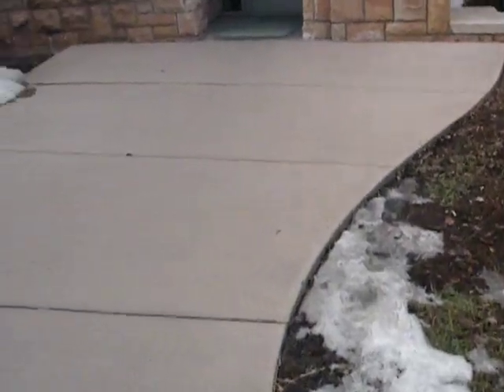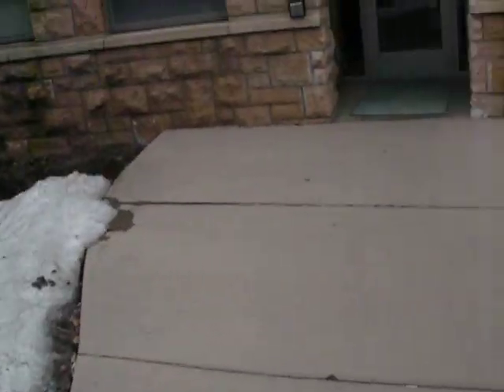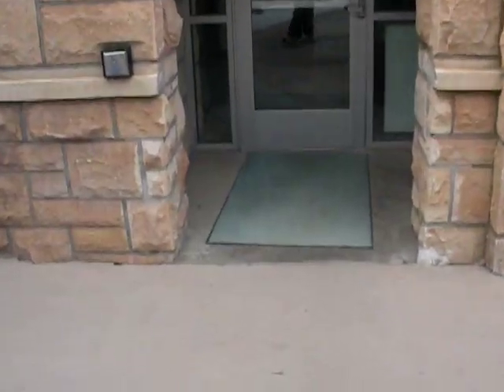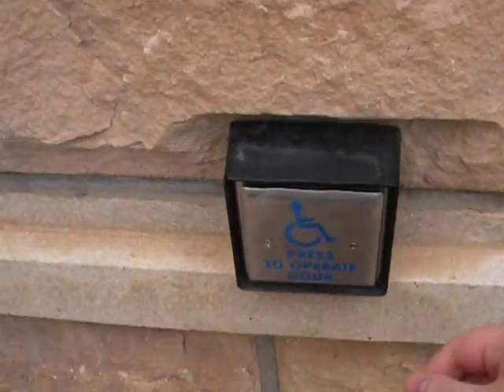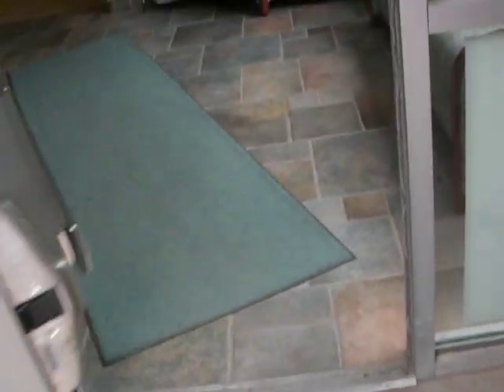Modernized 1940s-1960s Otis Elevator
THIS is a beautiful elevator! The colors go well together, the fan is beautiful, and the way the ceiling lights are positioned is rarely (if ever) seen these days. The elevator's pretty fast, too.